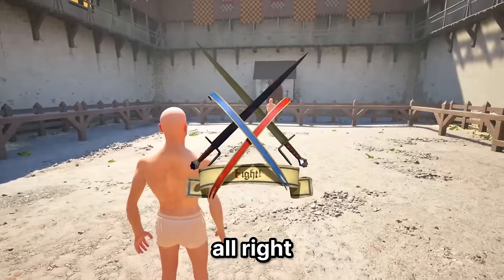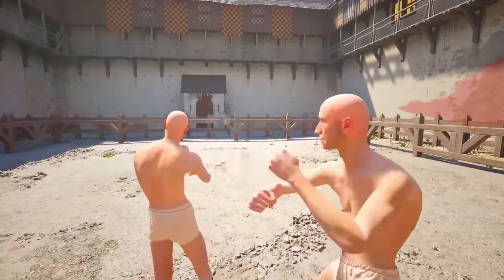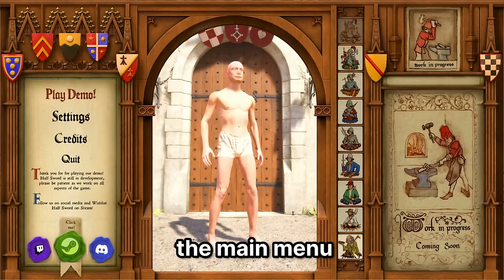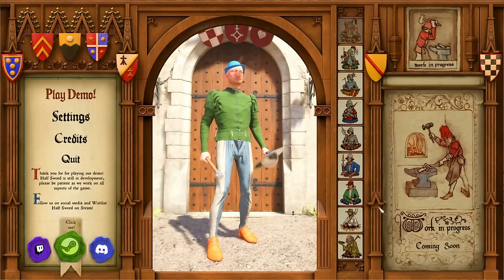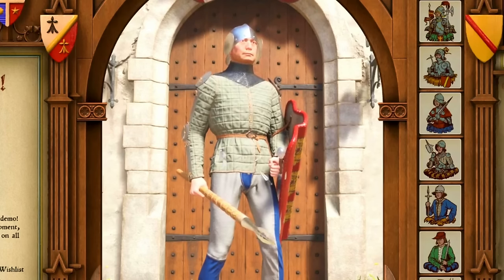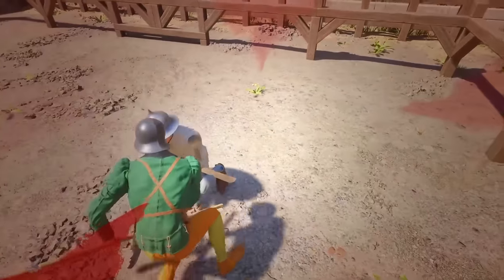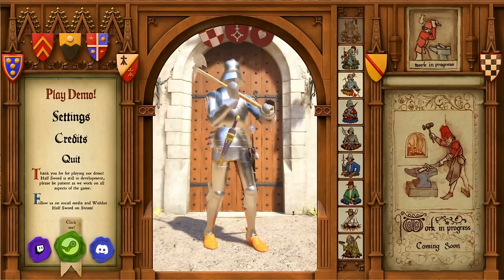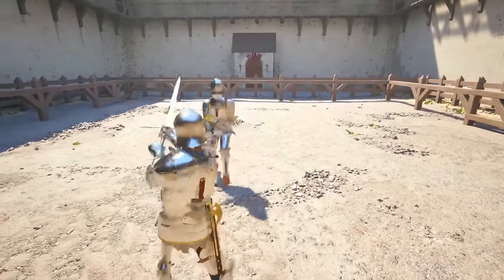The KING of Half Sword Beats Everyone in NEW UPDATE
The Greatest Halfsword Fighter Beats Hardest Challenge